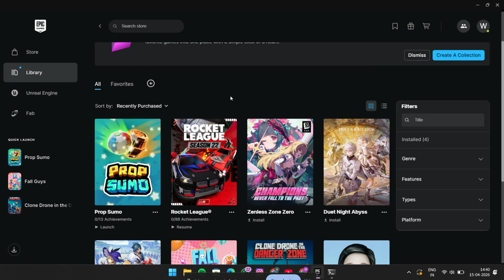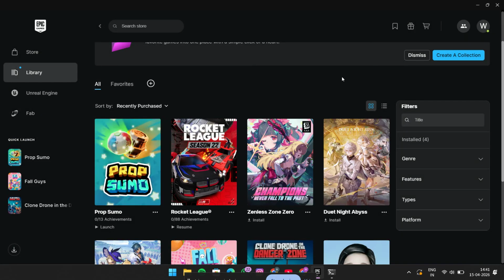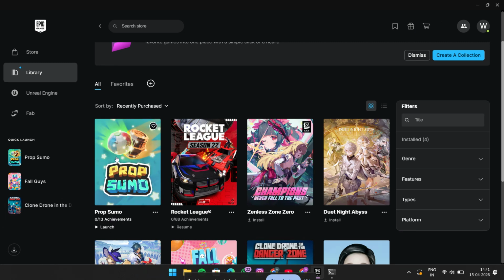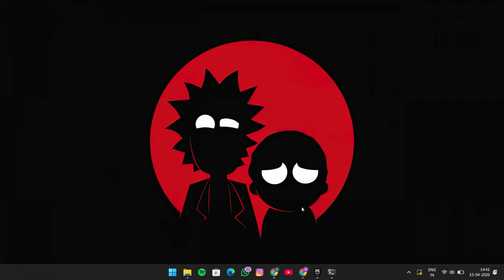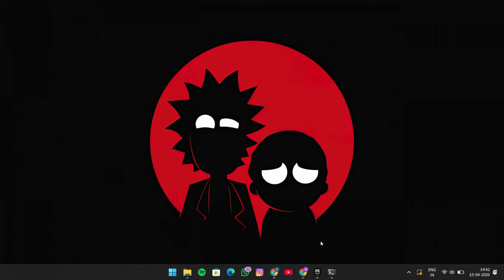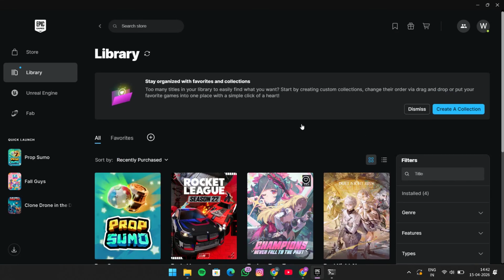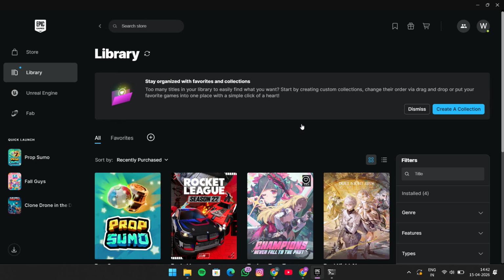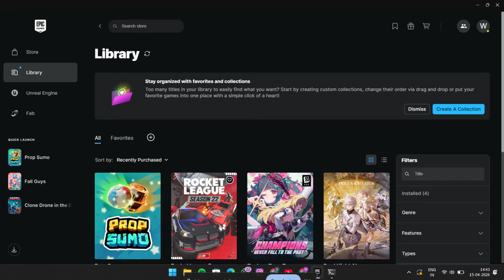Fix Epic Games Error Code 200_010 (Easy Troubleshooting Guide)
Learn how to fix Epic Games error code 200_010 with simple troubleshooting steps including verifying game files, running the launcher as administrator, disabling VPNs, and clearing the Epic Games cache.

🕚Timestamps:
0:00 Introduction
0:22 Verify Game Files
1:11 Run Epic Games Launcher As Administrator
1:44 Disable VPN Or Proxy
2:06 Clear Launcher Cache
2:38 Final Checks And Outro

✍️What You'll Learn In This Video:
• How To Verify Epic Games Files To Fix Error Code 200_010
• How To Disable VPN Or Proxy For Epic Games Connection Issues
• How To Clear Epic Games Launcher Cache And Webcache Folder
• How To Troubleshoot Epic Games Error Code 200_010 Quickly

💡Pro Tips For Fixing Epic Games Error Code 200_010:
• Always restart the launcher after making each change.
• If verification fails, run it again after clearing the cache.
• Temporarily disable antivirus network filtering if the issue persists.
• Keep Epic Games Launcher updated to avoid recurring launcher errors.

🌐 Official Epic Games Support Links:
🌐 Epic Games Launcher Help: